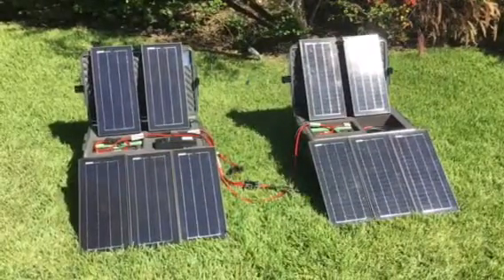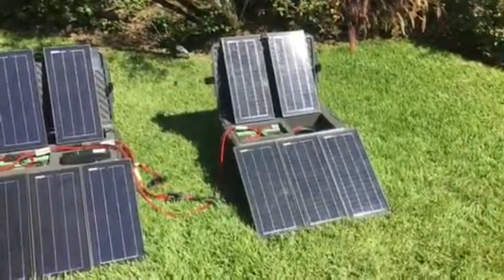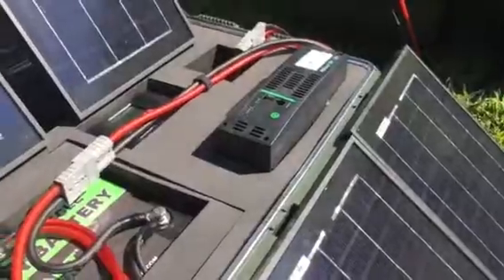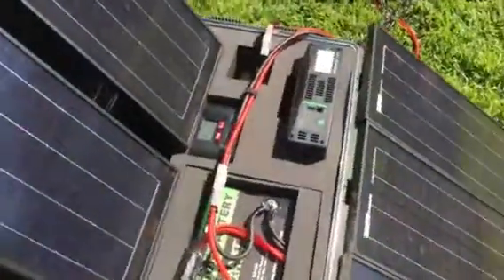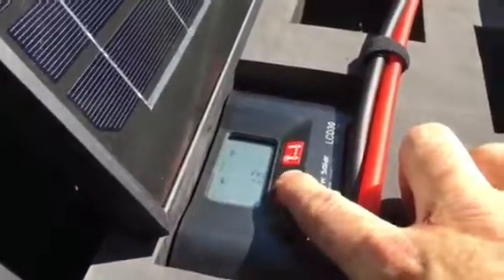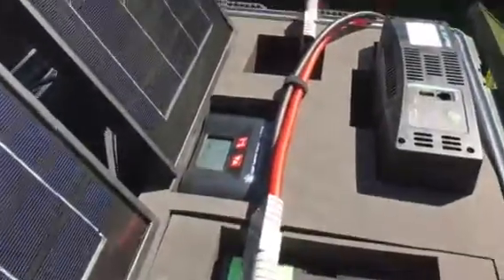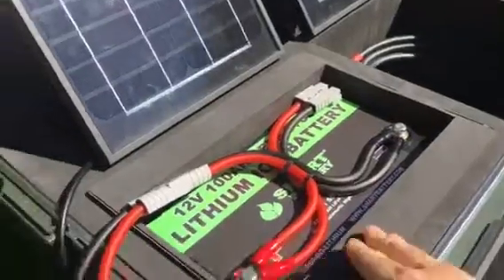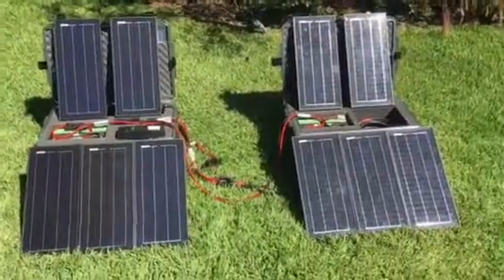SG1L and SG1LSB Product Video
We wanted to make a short video introducing the new SG1LSB Lithium Boost Kit.